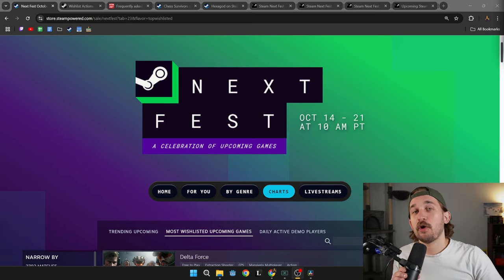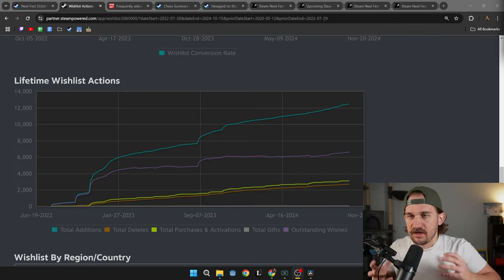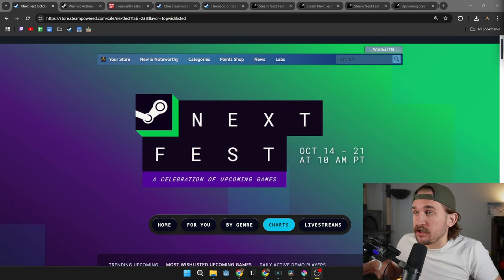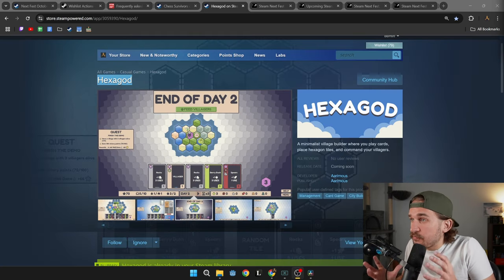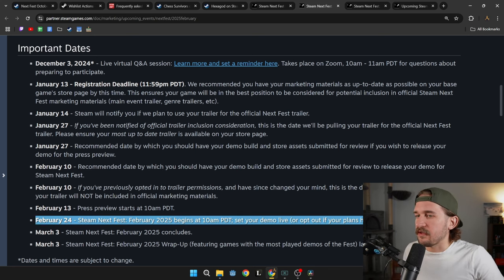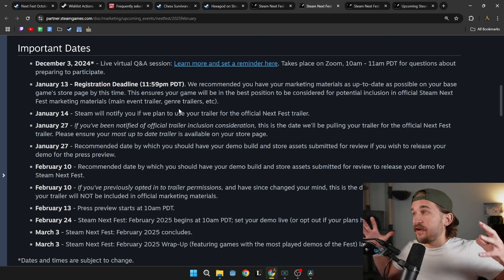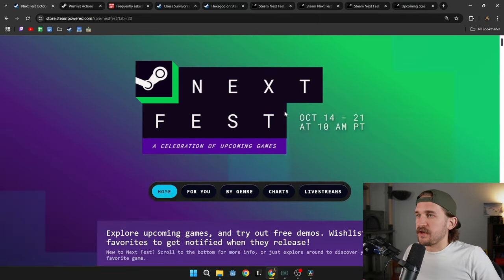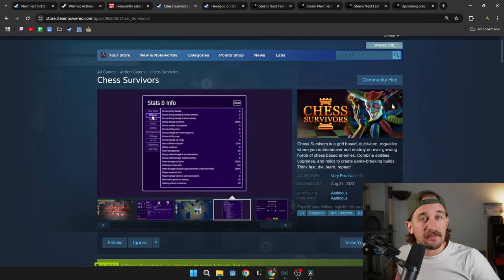Why I'll Always Enter my Games in a Steam Next Fest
As a solo game dev with no marketing budget the Steam Next Fest was critical to the success of my first commercial game Chess Survivors. As such, Next Fests have become a key part of my release plans for me next game Hexagod and likely all my future projects.

00:00 Steam Next Fest
01:08 Wishlists Matter
02:14 Steam Algorithm
02:57 Support My Work
03:21 How to Join the Next Fest
03:55 Steam Page
05:02 Steam Demo
05:53 One One Next Fest
06:20 Deadlines are Nice?
07:10 Post Next Fest Release
07:55 Research other Demos
08:43 Good Luck!